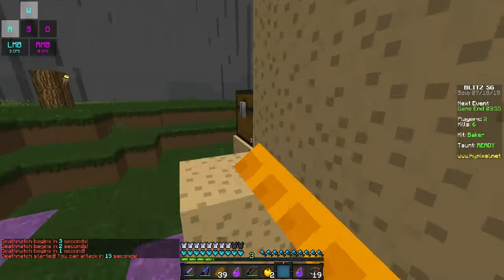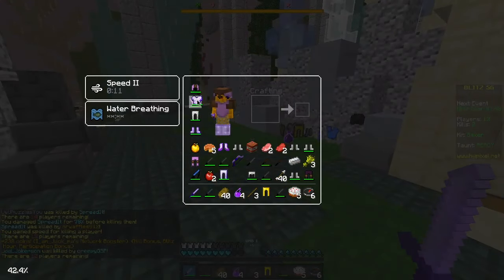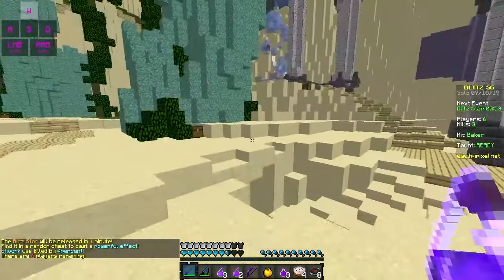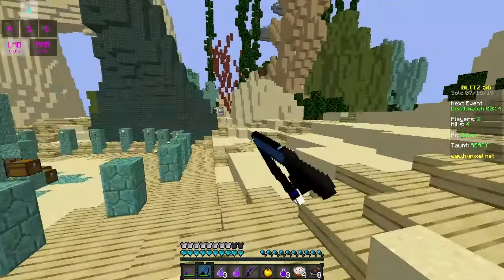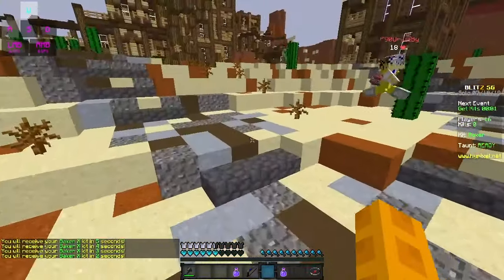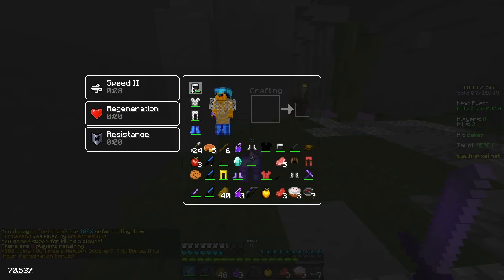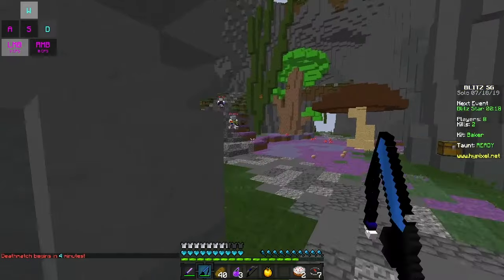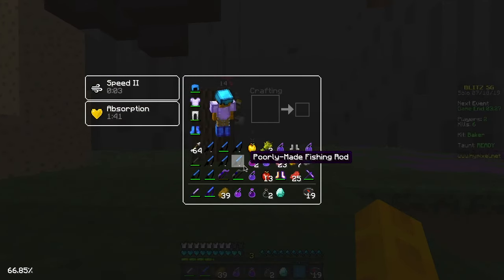Infinte rods! - Blitz SG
I think I got a little lucky with chests and kills. How did I end up with this many rods? idek. Anyways, I hope you all enjoyed! If you liked the new style of video then let me know by smacking that like button. Byeee!

Top Donators:
Lysery with $26.66
Luka Smiljanic with $10

Song: Wave Dash - Chris Poirier

Song: Get With It - Axtasia

I do not claim to own any of the music in this video.